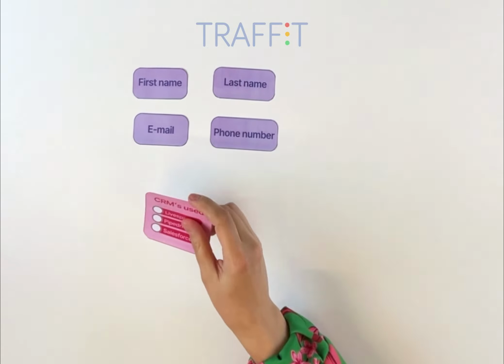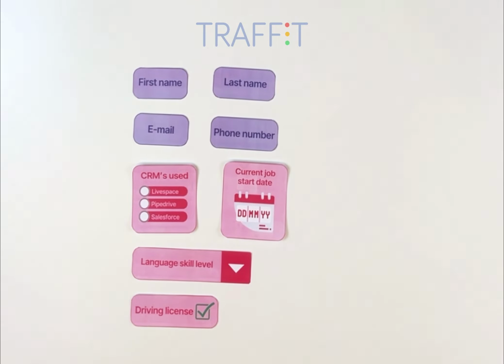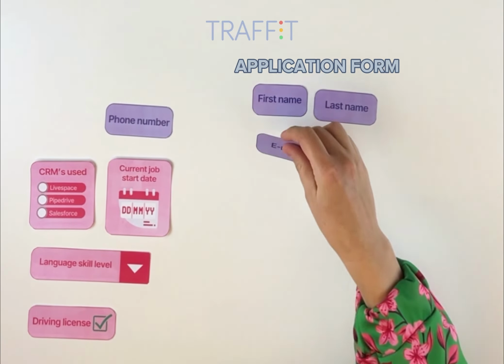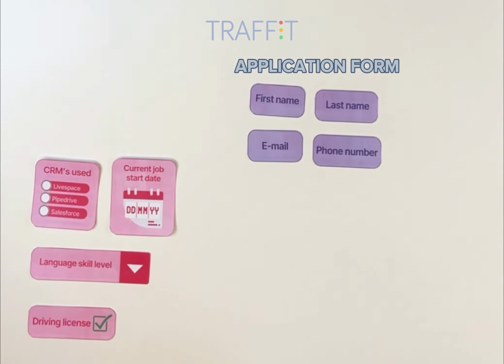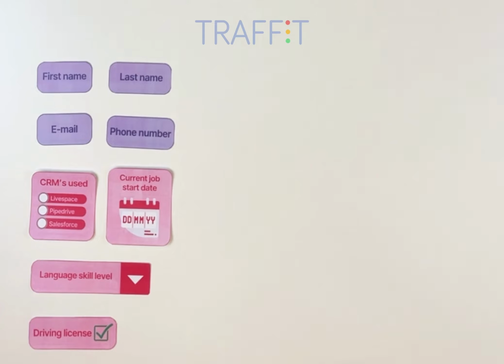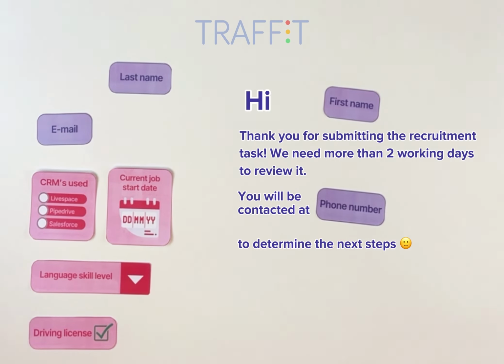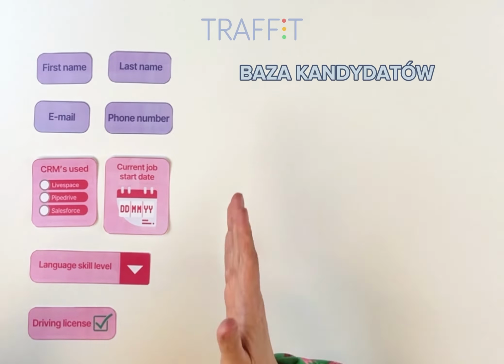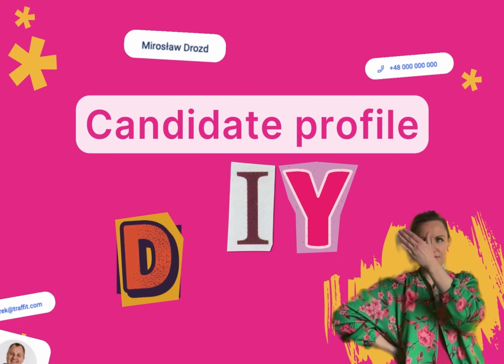Candidate profile DYI in TRAFFIT - find out how it works and see all the benefits!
"DIY or Do It Yourself" because at TRAFFIT you can build the candidate profile you need. See what options do you have

See, how customizable TRAFFIT is and how it allows you to:
- create a candidate profile your way
- design your own application forms
- personalize bulk e-mails
- get endless talent pool filtering options 💪 💪 💪